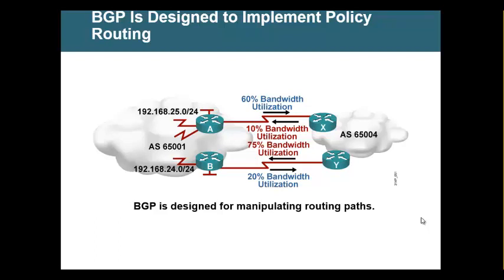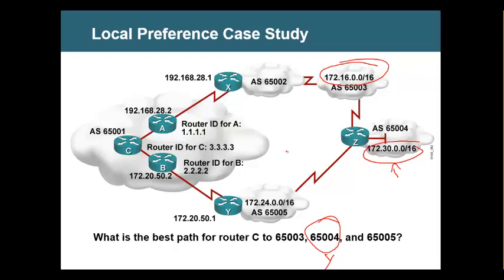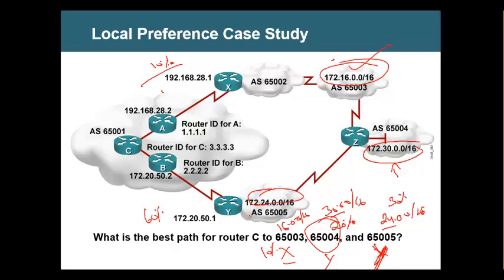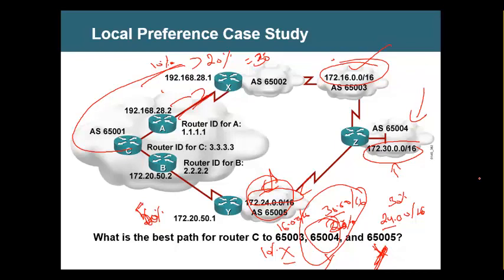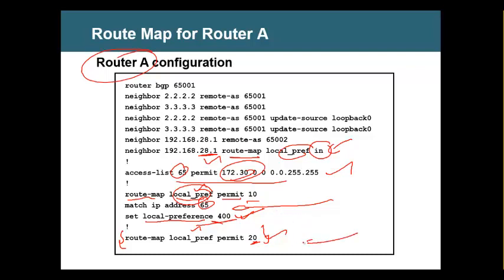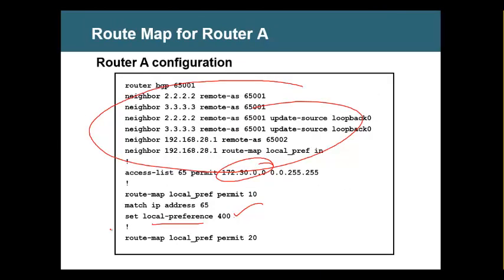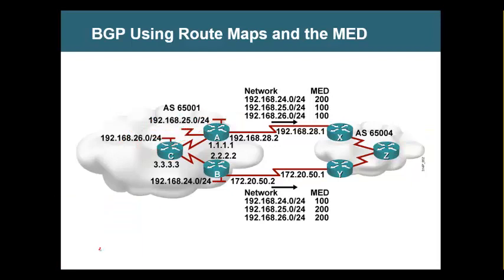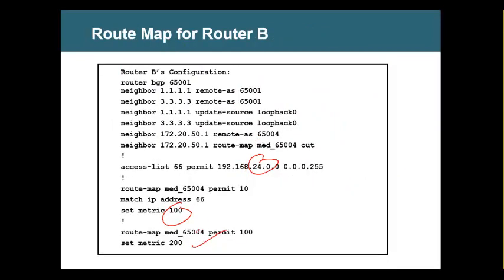BGP June part 14A